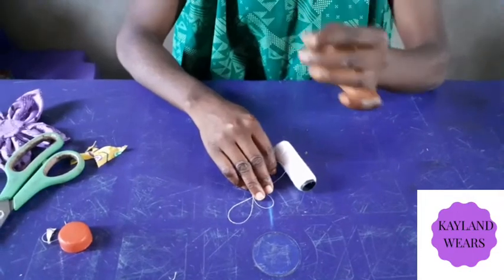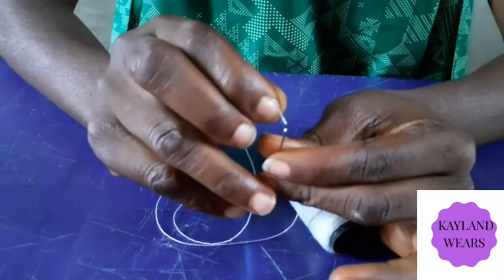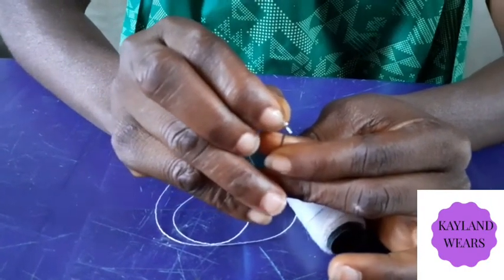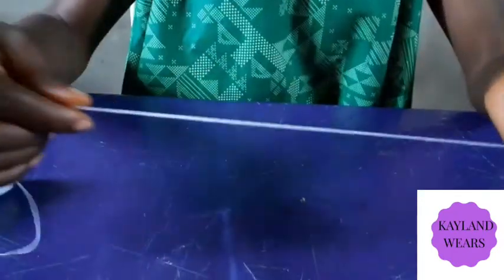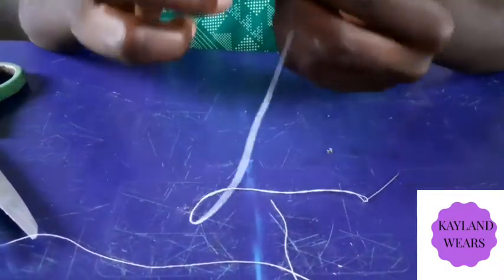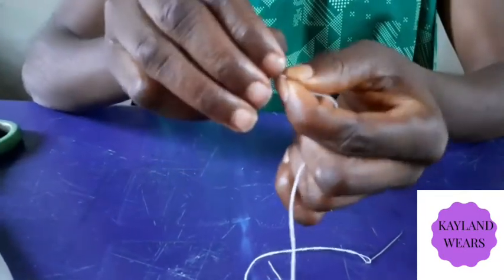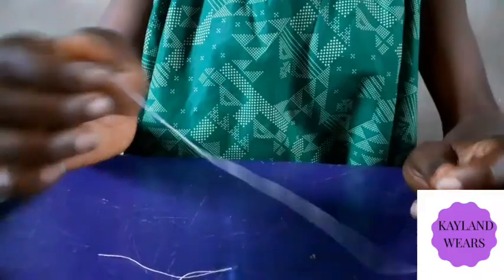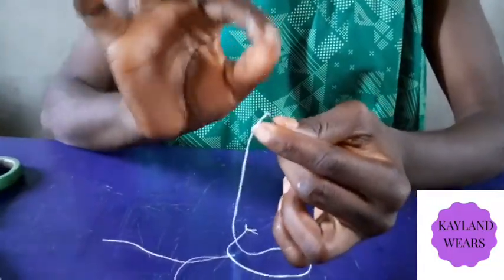How to pass thread into your needle /DIY/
Have you been looking for video on how to pass thread to your Needle?

know this is it for you now, take this advantage to know it now and forever.

This is a  must watch video and stay to the end.

 because Kaylandwears have a lot for you